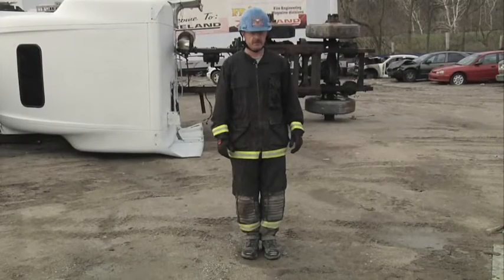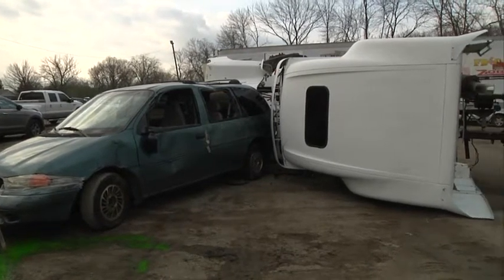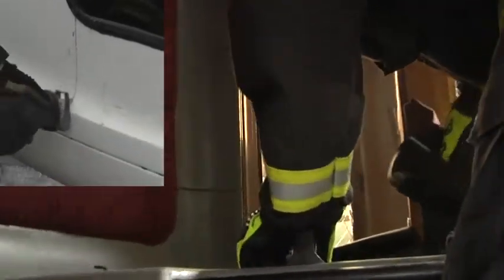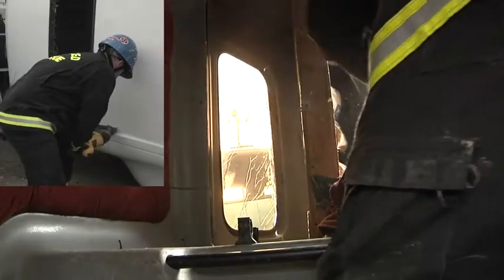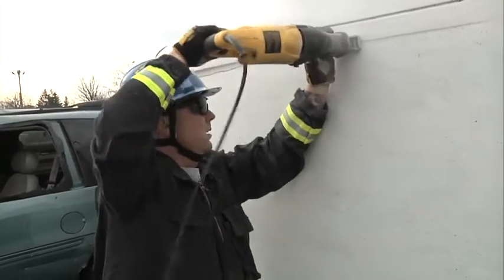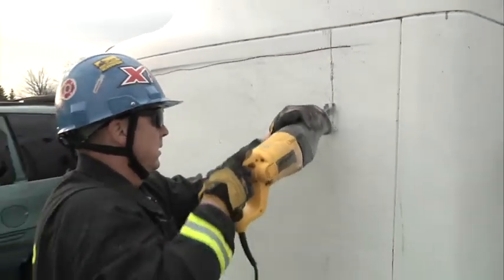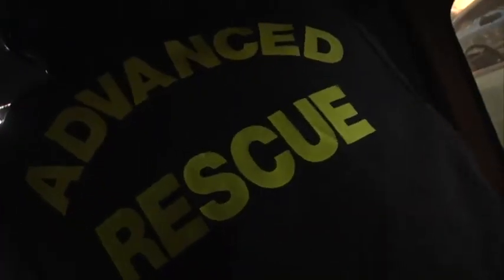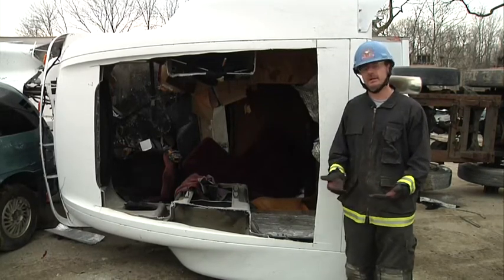Cab on Its Side #3627571180001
Wayne Township (IN) Battalion Chief Todd Taylor and company demonstrate a method of accessing a tractor trailer cab through the roof.